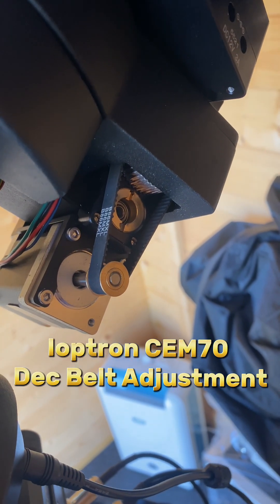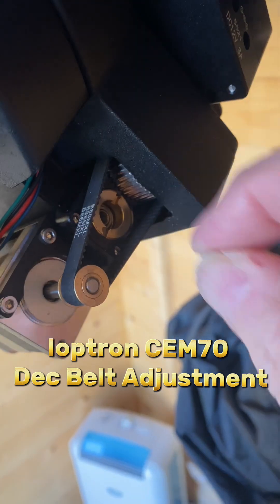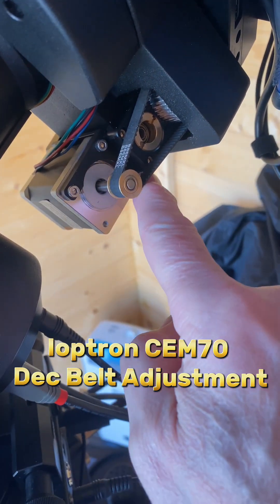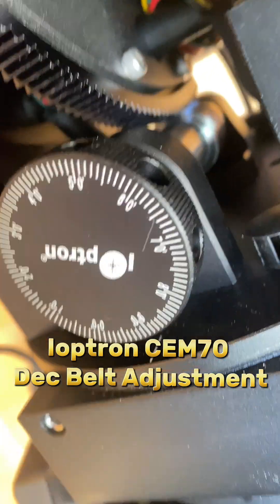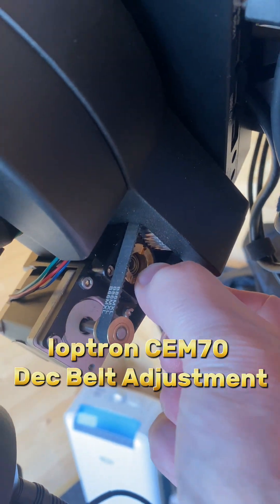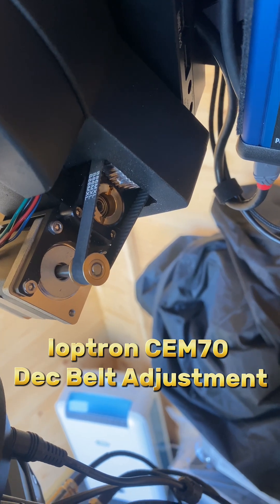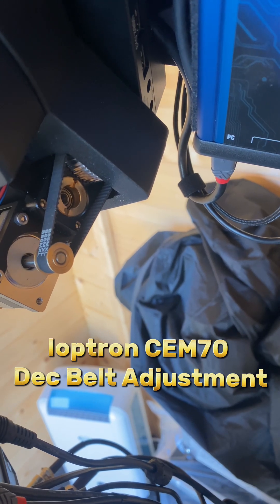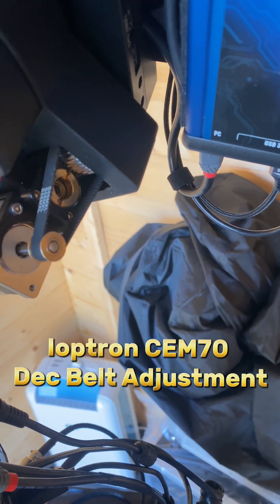Ioptron CEM70 Dec Belt Adjustment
Adjusting the belt tension on the Ioptron CEM70 can help with backlash issues, which are common on this mount, it’s not always the worm mesh causing the issue

If you see something that you find interesting or useful then please consider buying me a coffee, it will be much appreciated, and help with the ongoing development of this channel.

Chanel Music By:
Music From Uppbeat (free for creators!)